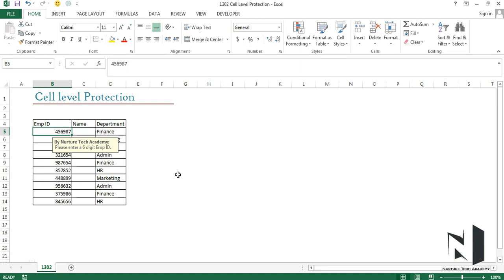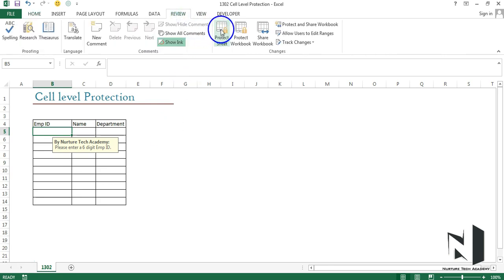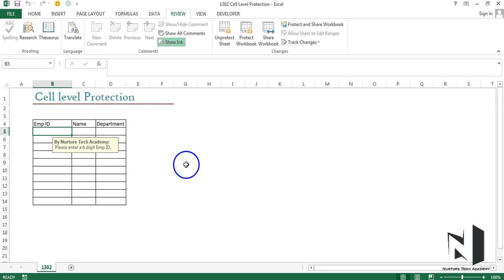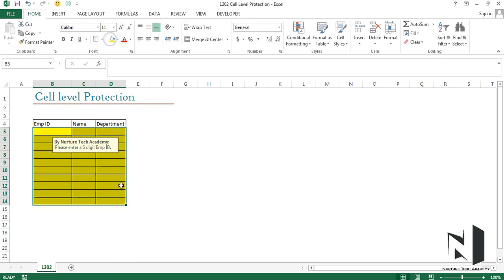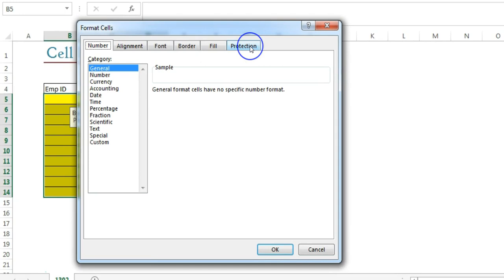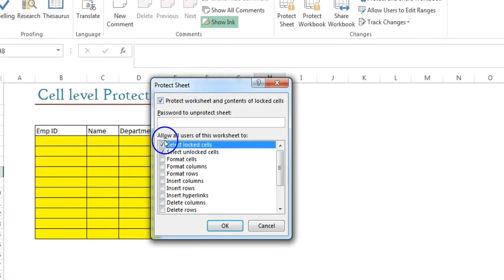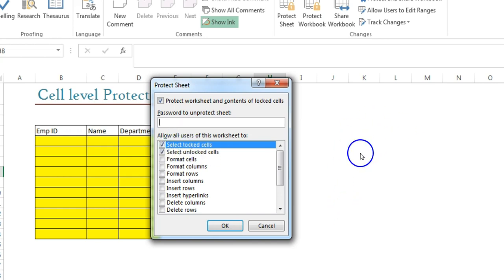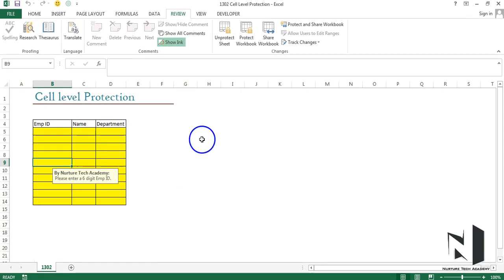8 How to protect a cell in Excel worksheet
In this video we will discuss how to partially protect a worksheet. We will understand how to protect a worksheet at cell level.